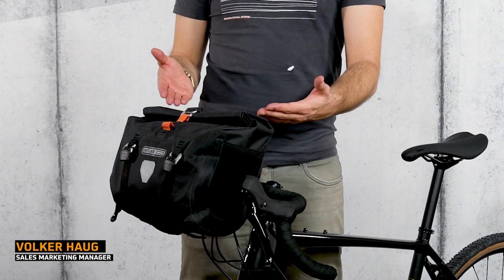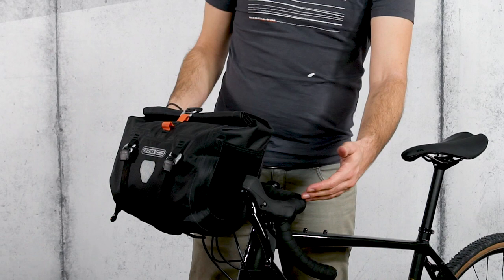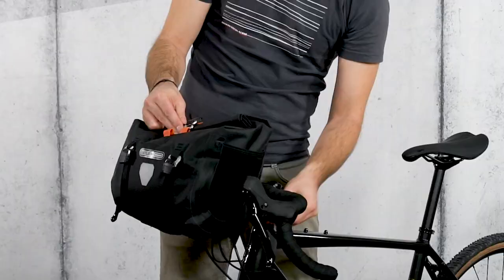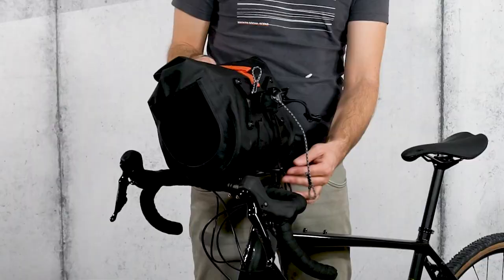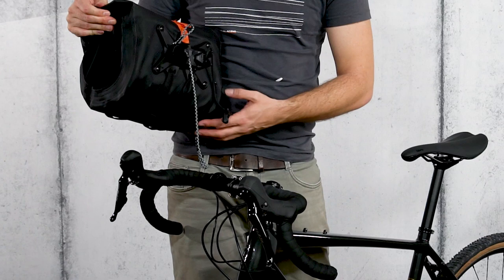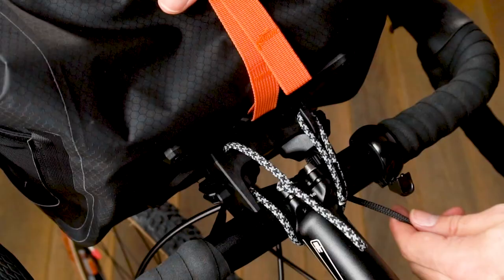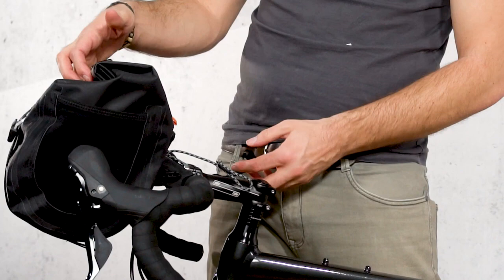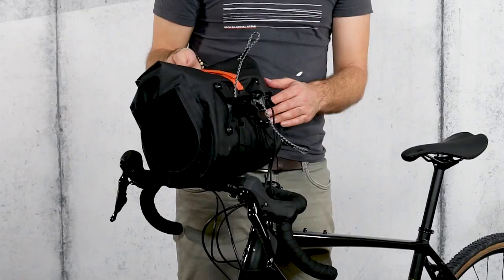Présentation de la sacoche de guidon Ortlieb Handlebar Pack 11 L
Découvrez la nouvelle sacoche destinée au gravel et au bikepacking d'Ortlieb. Elle permet de ranger jusqu'à 11 litres et elle est pourvue de tout nouveau système de fixation Bar-lock qui fixe solidement la sacoche au guidon et à la potence à l'aide de 2 cordons.

En plus de produits de qualité, LeCyclo.com vous propose conseils et tutoriels pour choisir, installer et utiliser au mieux votre équipement et vos accessoires, mais également votre vélo, vélo électrique, trottinette électrique, draisienne et autres nouveautés pour se déplacer en ville.

Découvrez également le blog vélo urbain le plus lu en France